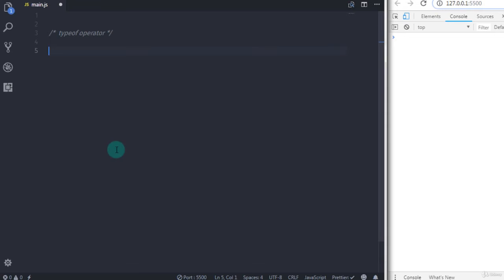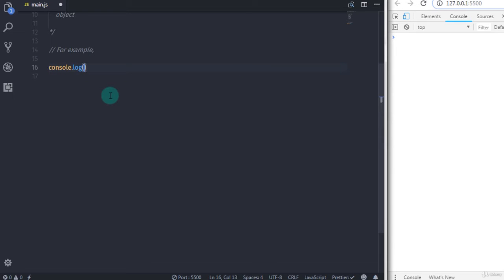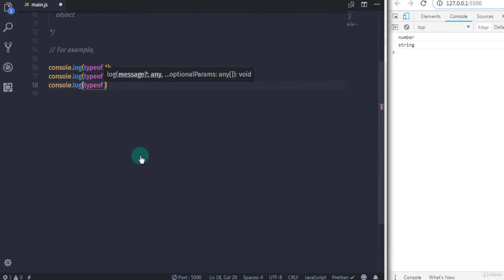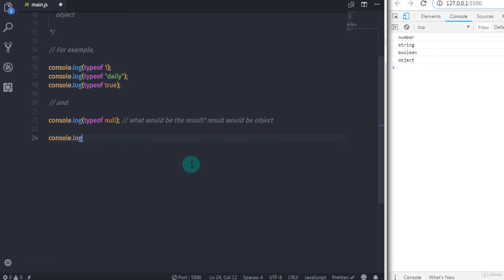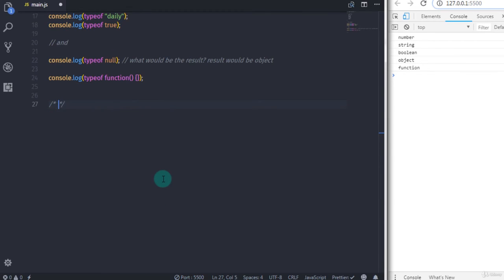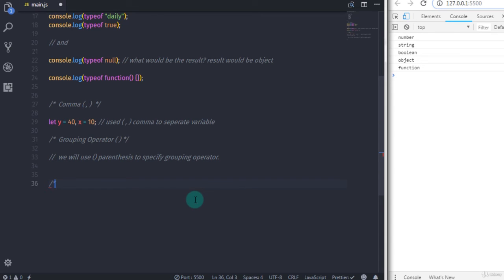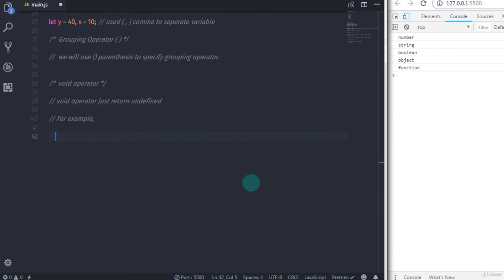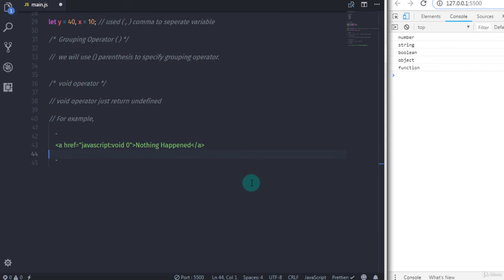Type of Grouping Other Operators||How to use it||js Programming||js Course||Learn js